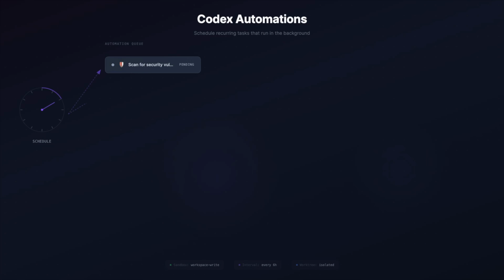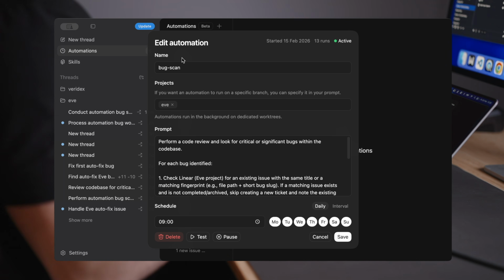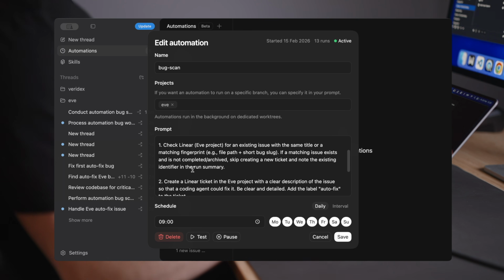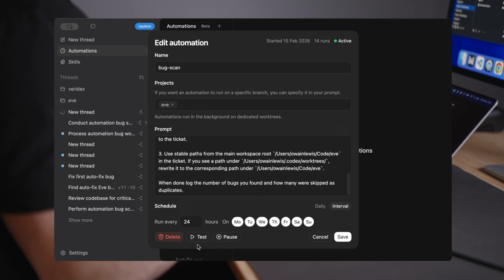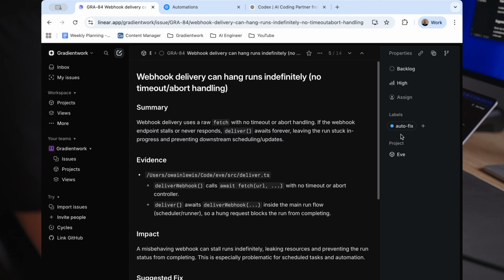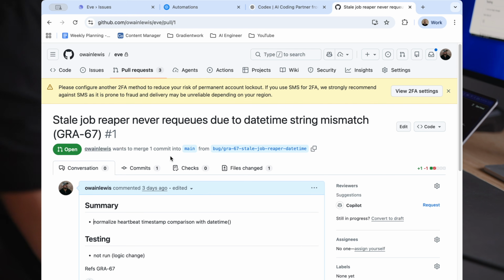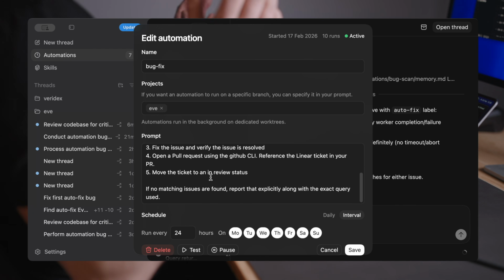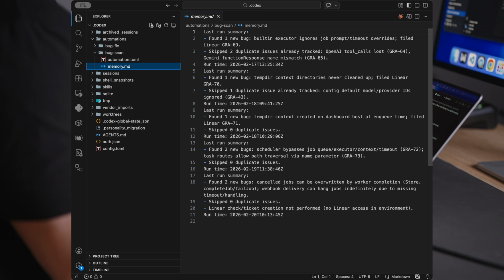AI Agents Fix Code While I Sleep (OpenAI Codex Automations)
OpenAI Codex automations are AI agents that work for you 24/7. They scan your codebase, find bugs, fix issues, and open pull requests — all while you sleep.

In this video, I walk through my two-automation setup: a bug scanner that creates detailed Linear tickets, and a bug fixer that picks them up and opens PRs. I show the full workflow live, look under the hood at the TOML config and memory files, and explain why this pattern works with any coding agent — including Claude Code.

What you'll learn:
- How to set up OpenAI Codex automations for daily code review
- How AI agents find bugs, security issues, and edge cases automatically
- How the bug fixer automation creates branches, fixes code, and opens PRs
- How the memory.md file lets agents learn between runs
- Why this is different from Zapier or n8n automation
- How to recreate this pattern in Claude Code or any AI coding agent

Timestamps:
0:00 Introduction
1:02 What is Codex & Automations
1:33 Bug Fix & Bug Scanning Automations
2:39 Creating an Automation
4:14 Running an Automation Live
5:21 Linear Integration & Ticket Quality
6:55 Automated Bug Fixes & Pull Requests
8:29 Under the Hood: TOML Files & Memory
9:34 Why This Matters for Engineering Teams
11:09 Use Cases Beyond Bug Scanning
12:44 Memory.md & Self-Correcting Agents
14:17 Applying This to Any Coding Agent